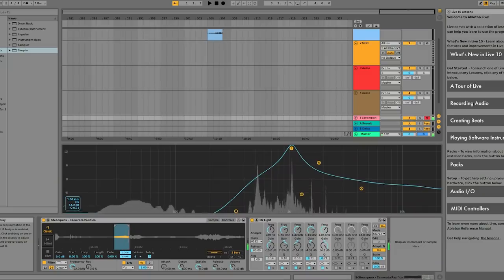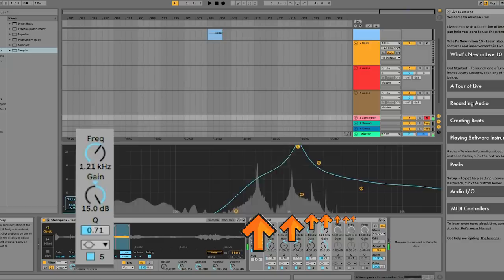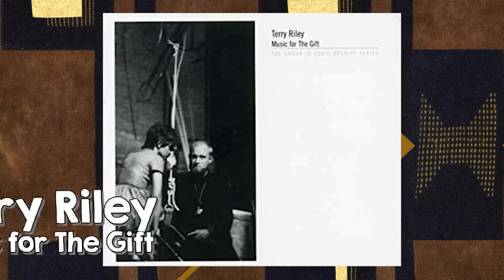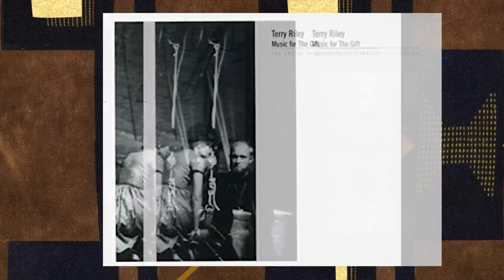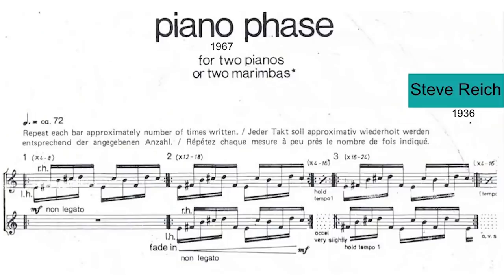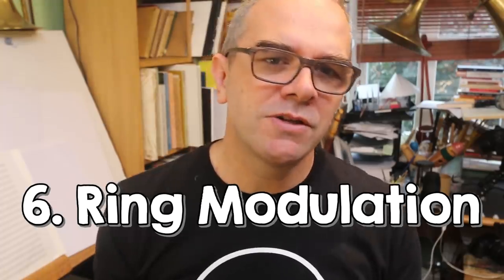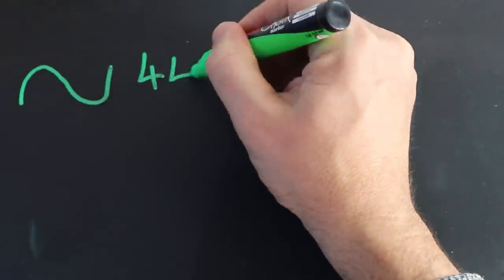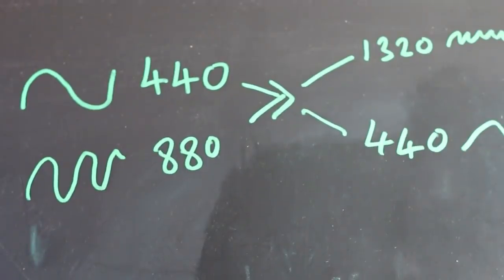7 effects - no digital gear, just an orchestra (Rob Scallon's idea taken one stage further)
In this video I look at some of the ways composers have been influences by electronic and digital technologies, pieces written for acoustic instruments that have everything from EQ effects, ring modulation and more.

0:51 E.Q.
3:37 Tape Phasing
4:35 Reinjection Loops
7:15 Feedback/distortion
8:02 Octave shifting
9:02 Ring Modulation
11:02 Sidechaining